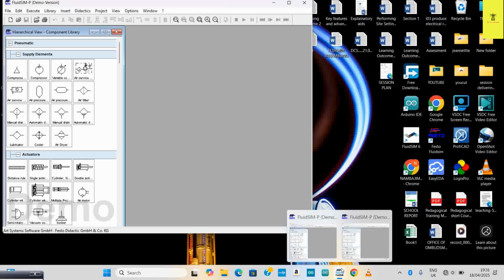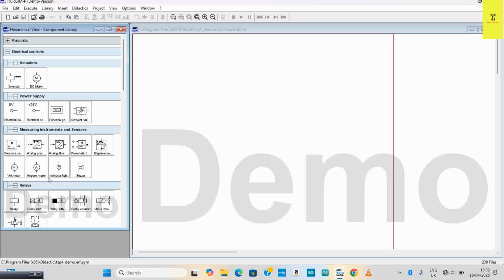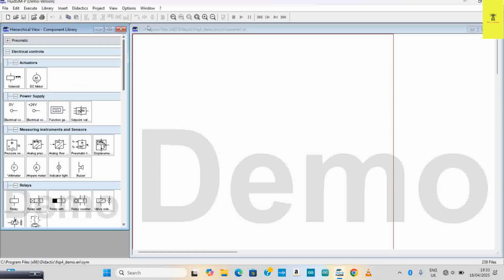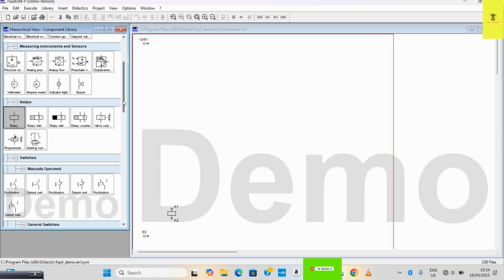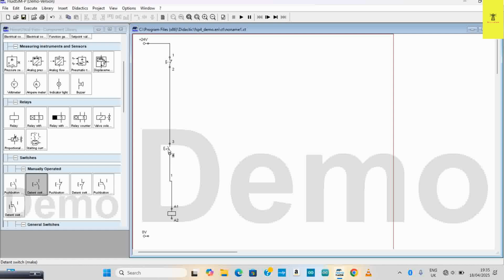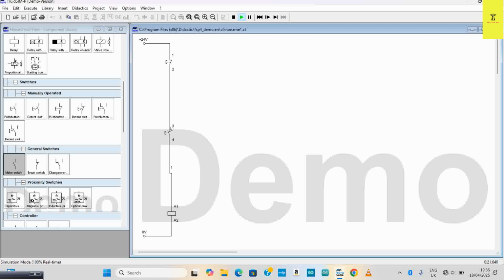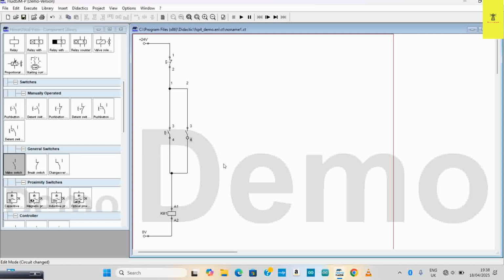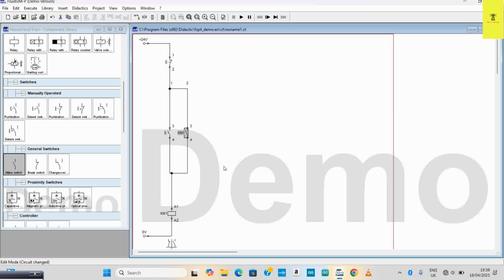Part1.DOL control circuit simulation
Welcome to this in-depth simulation of a DOL (Direct-On-Line) starter control circuit! In this video, we’ll walk you through the basic working principle, wiring diagram, and simulation of a DOL starter used for starting 3-phase induction motors.

What You’ll Learn:

What is a DOL starter?

How DOL control circuits work

Simulation of the control and power circuits

Components used: Contactors, Overload Relay, Push Buttons

Practical insights and troubleshooting tips

Anyone curious about motor starting methods

Tools Used: [Insert simulation software name, e.g., "Simulink", "Proteus", "Factory I/O", etc.]